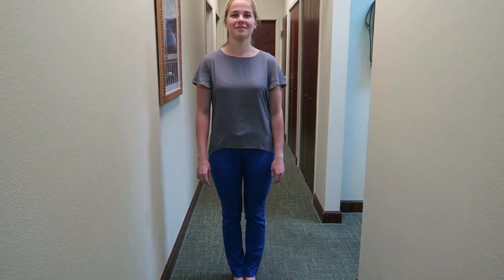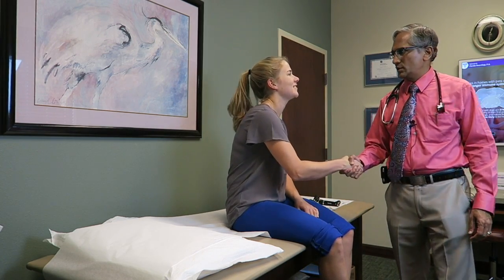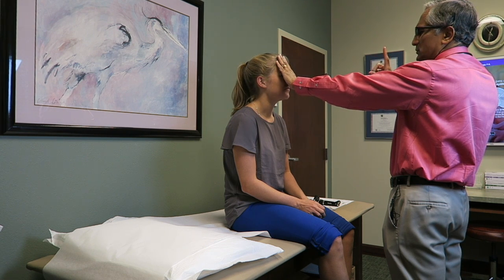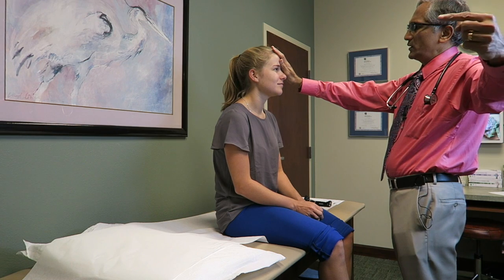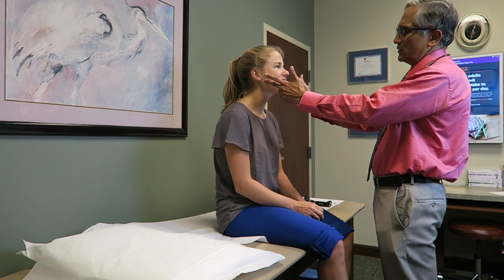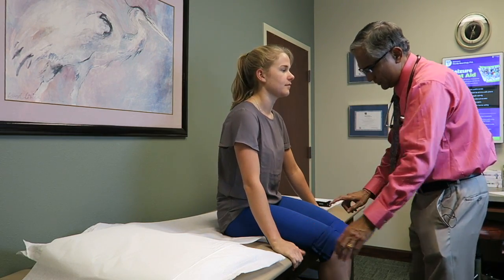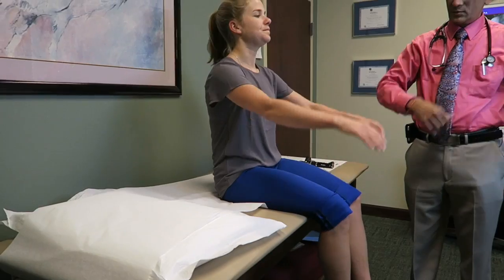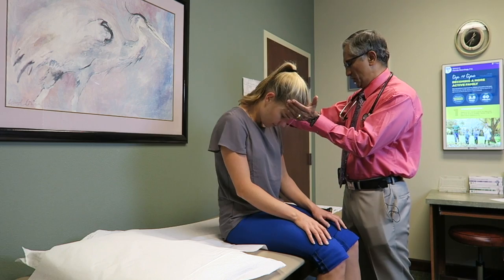5 Minute Neurological Exam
This is the 5 minute Neurological Examination by Dr. Sampathkumar Shanmugham, M.D., Assistant Professor of Neurology, UCF School of Medicine, Orlando, Florida.